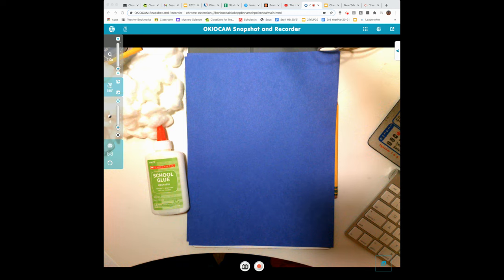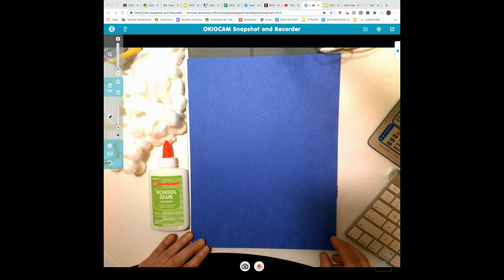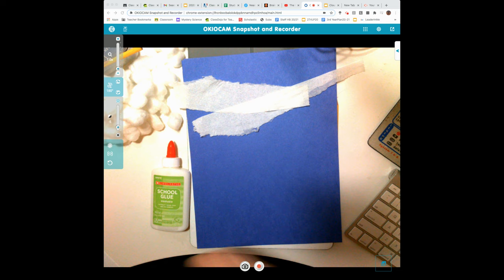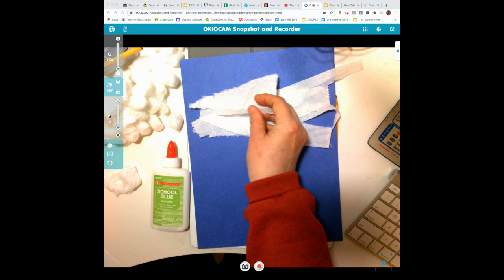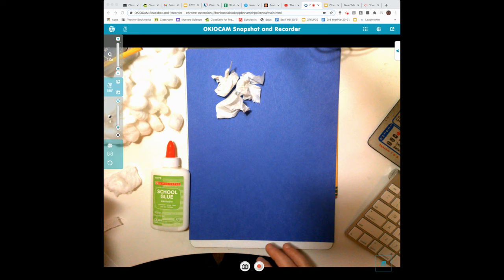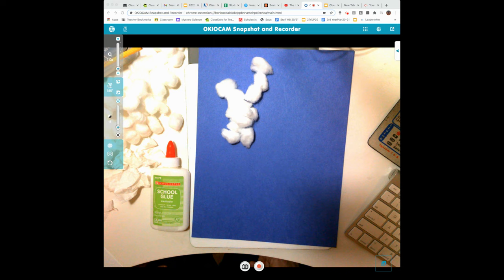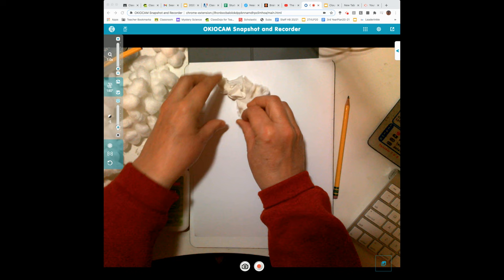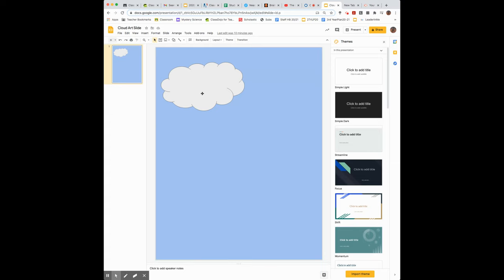Cloud Art Project Ideas